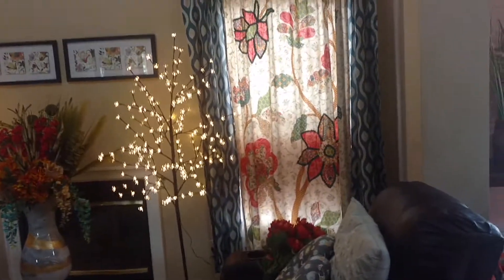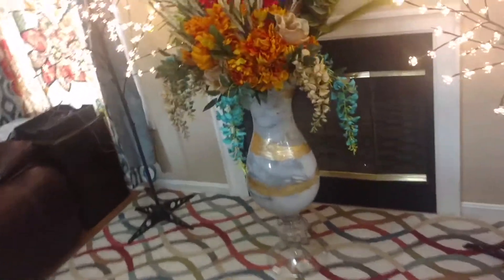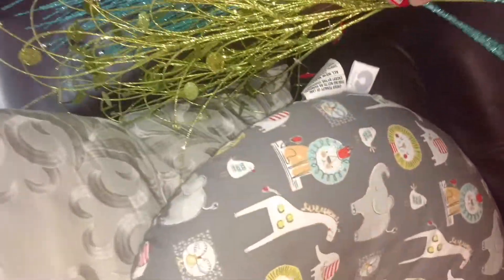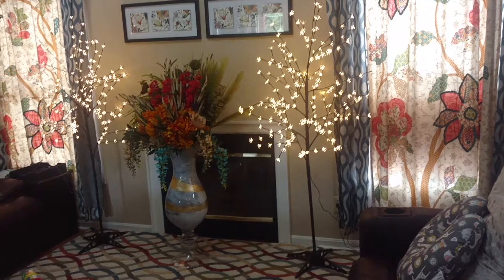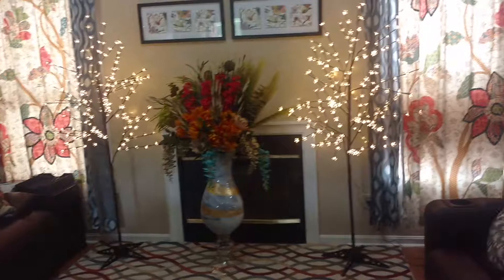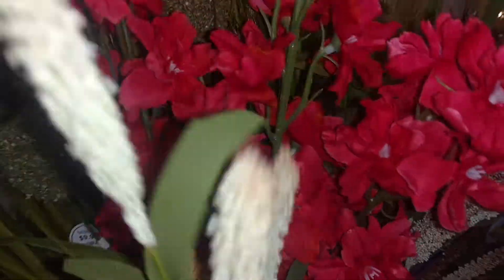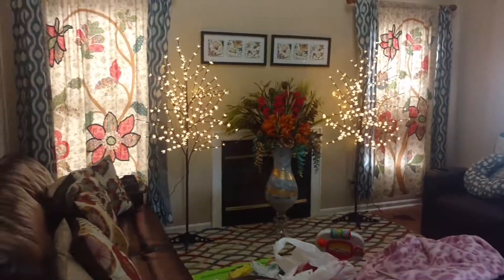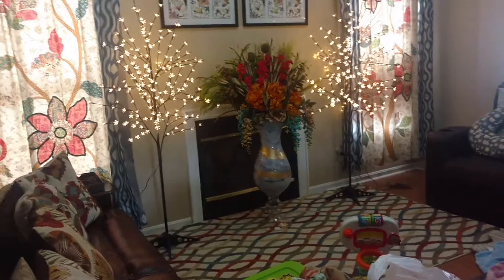Decor for our family area gathering time